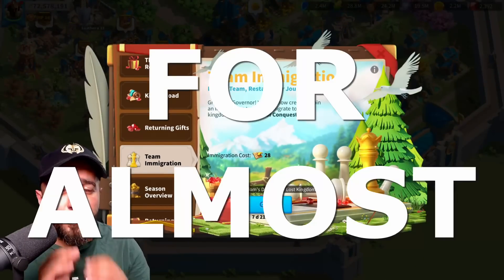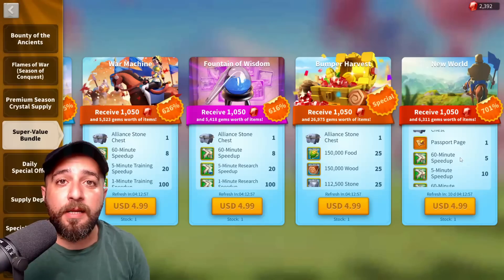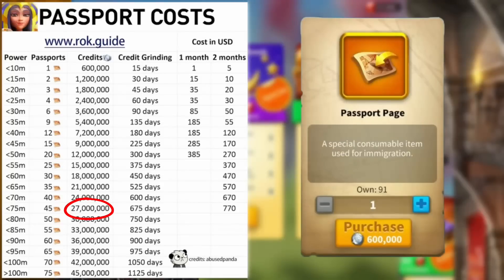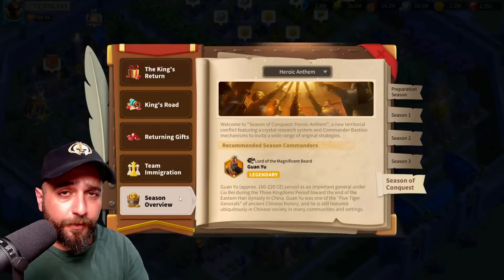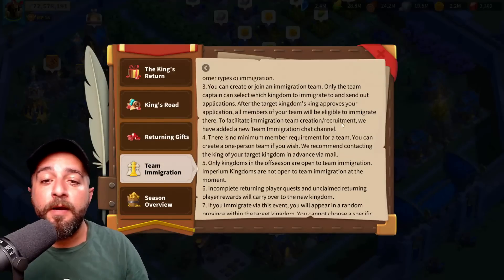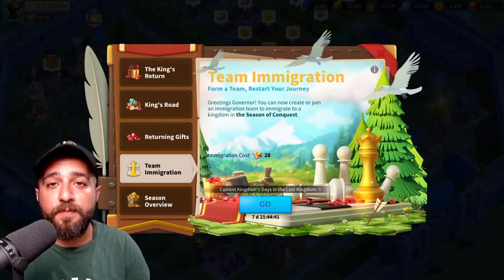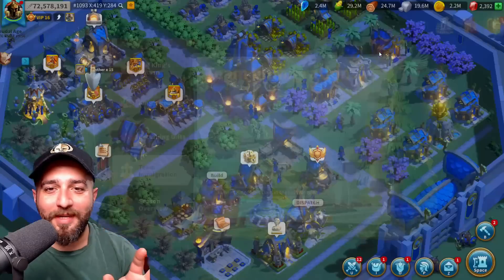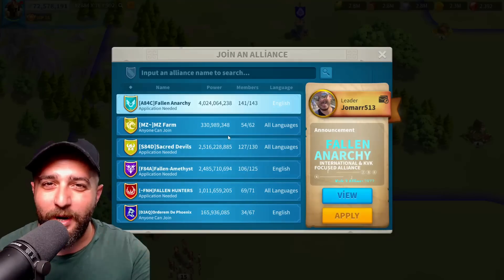How to Migrate with %40 LESS Passports! (No Power Drop) Rise Of Kingdoms Migration Trick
Migration is one of the key features in Rise Of Kingdoms however passport page requirement makes it very hard for casual players. Today I will show you a way to migrate for a lot cheaper (way less passports).

🔎 | 1 on 1 RoK Account Coaching & Planning Your Account's Invetments